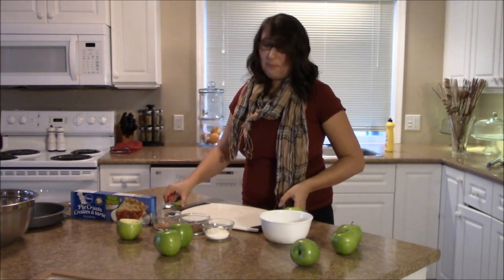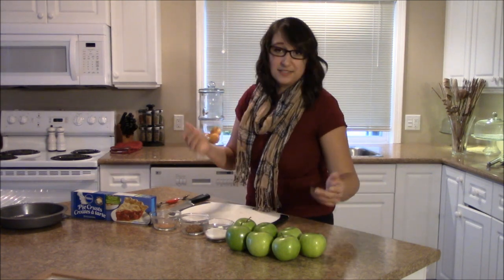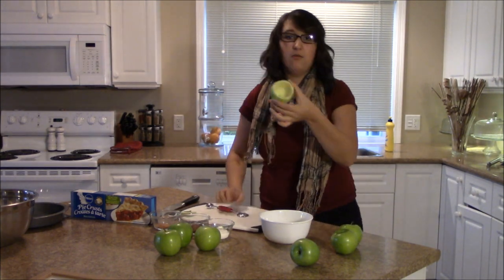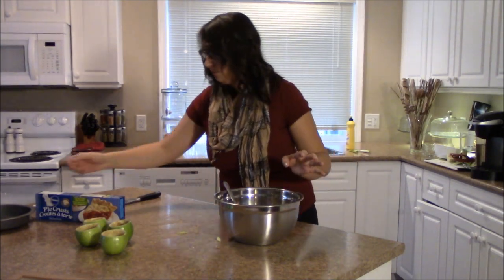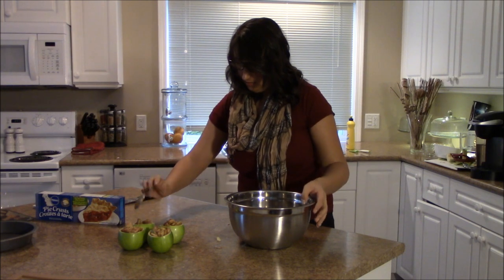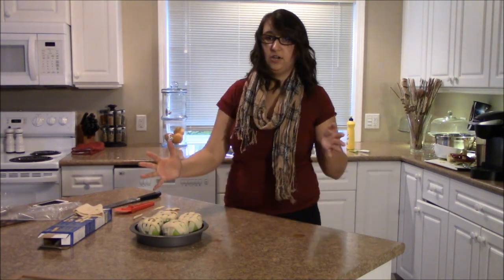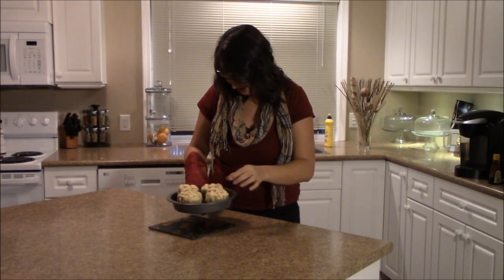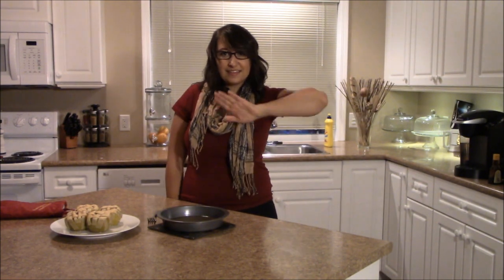Apple Pie Baked Inside Apples!! - NAILED IT FAILED IT Ep. 3